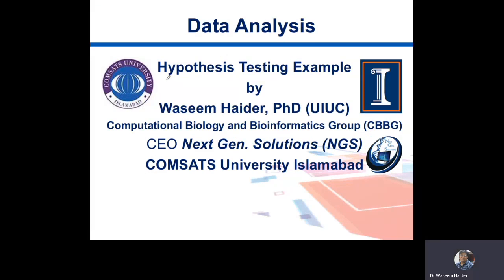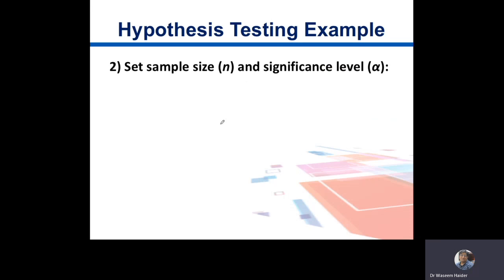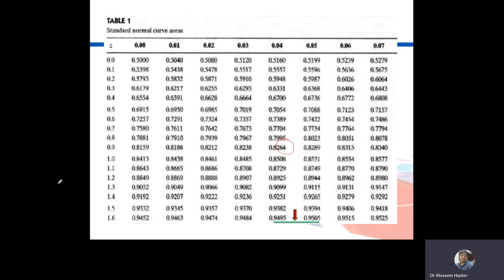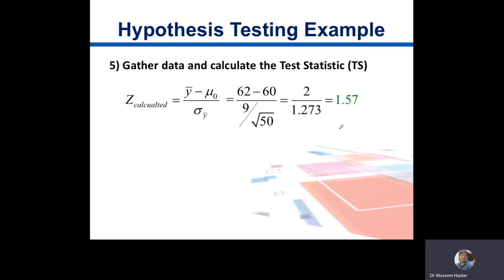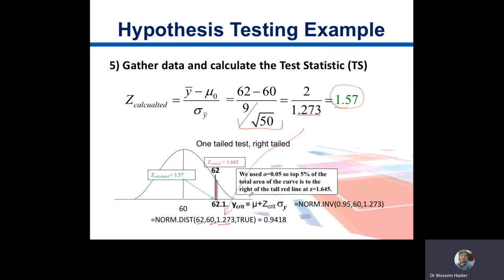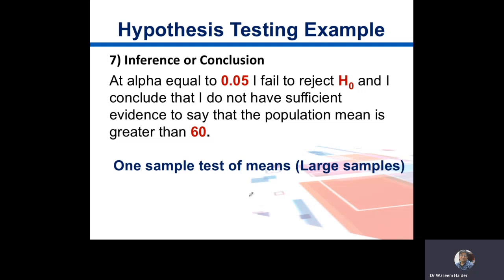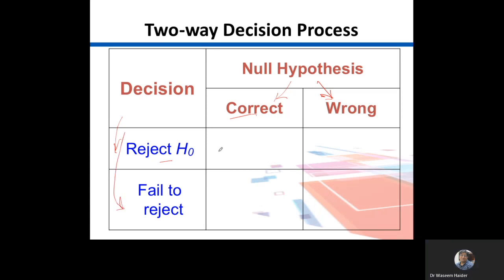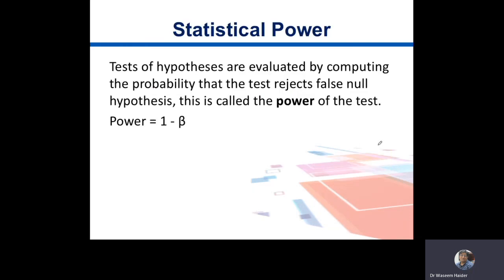Hypothesis testing example One Sample Test